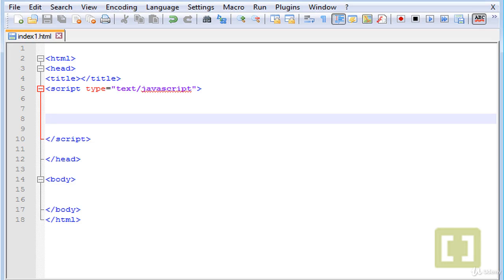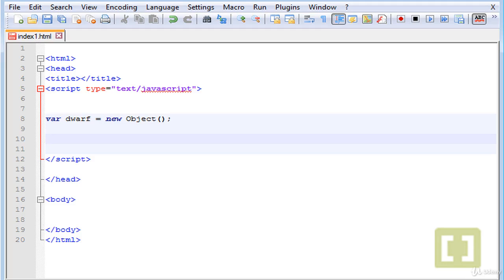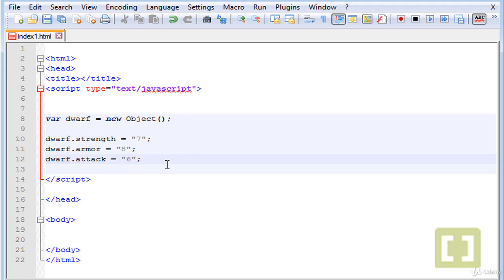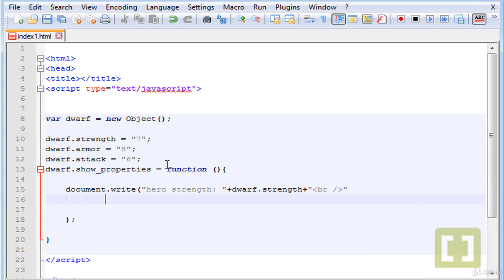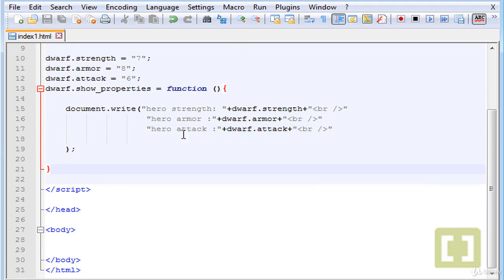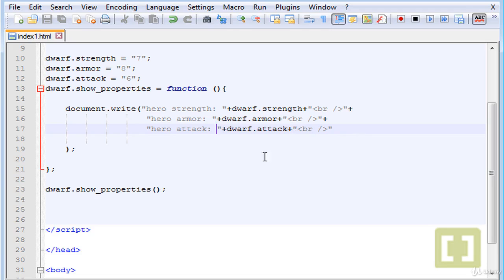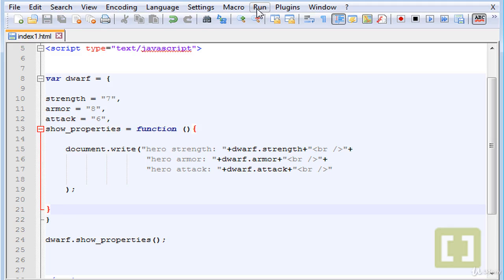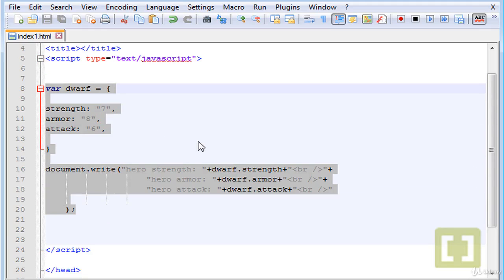[Complete Javascript] 25/35 Objects